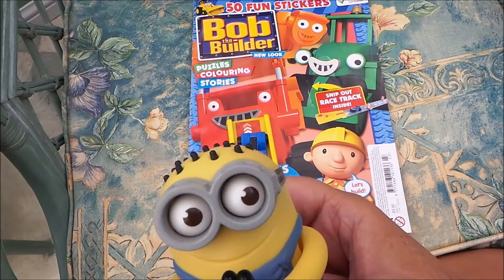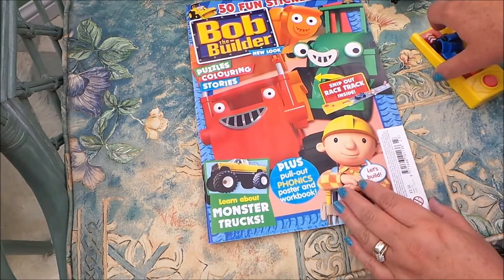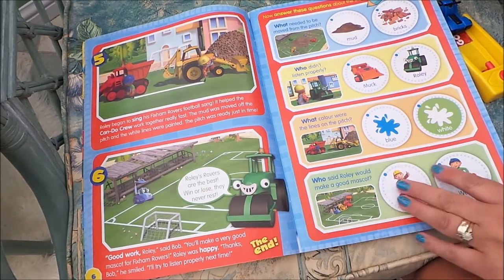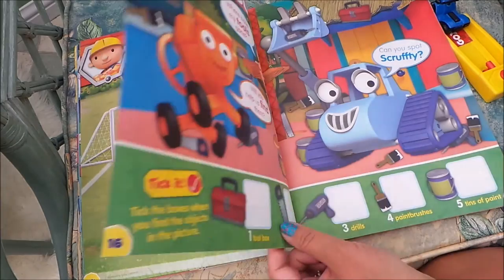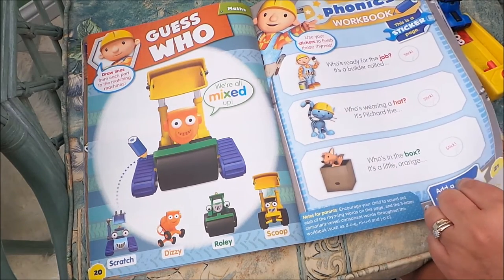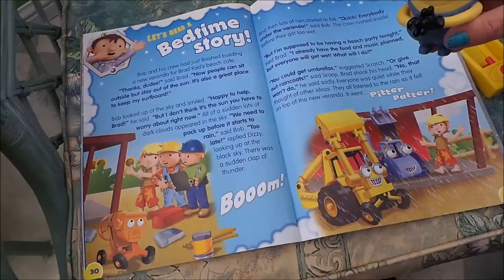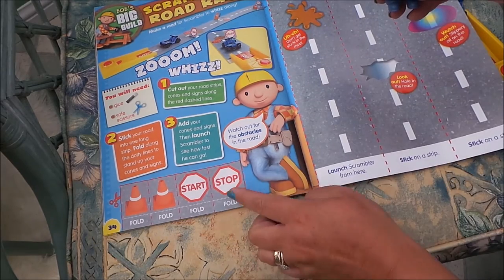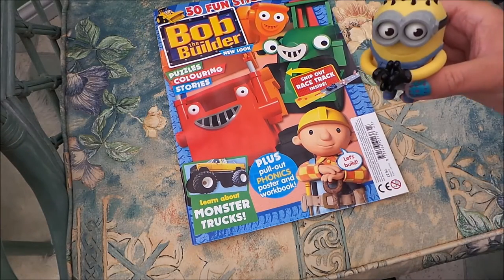Bob The Builder Comic Issue 215 with Free Scrambler Launcher 4x4 toy car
Join me as we have a look at Bob the Builder's latest adventures.